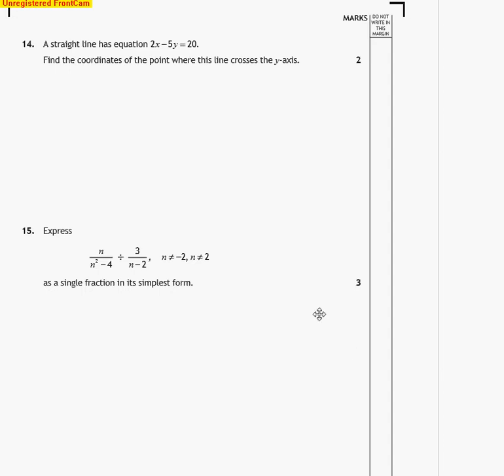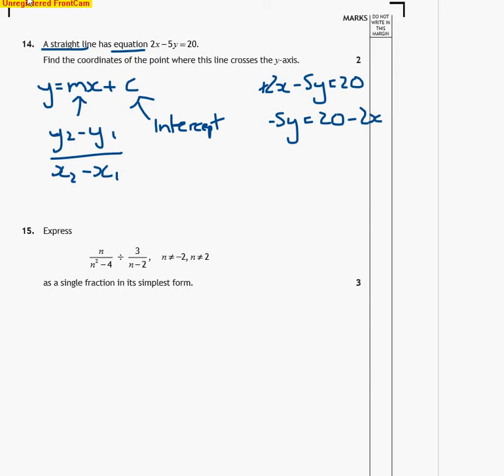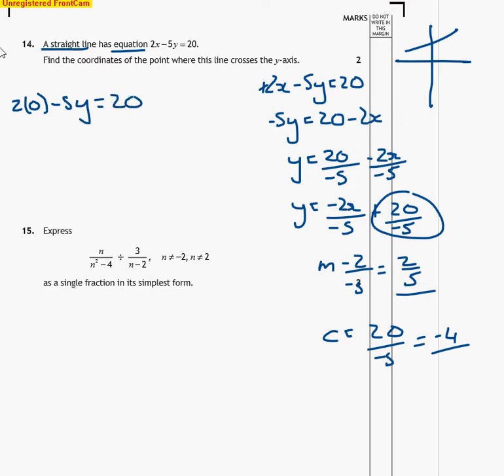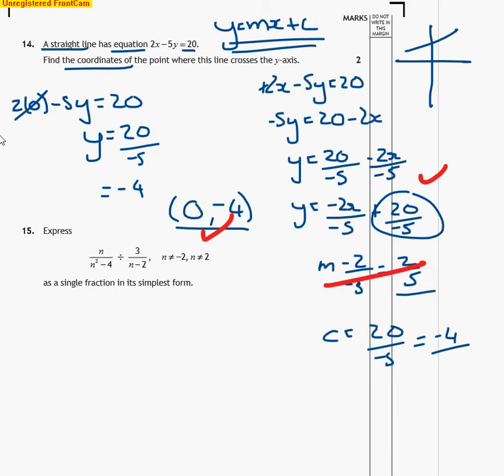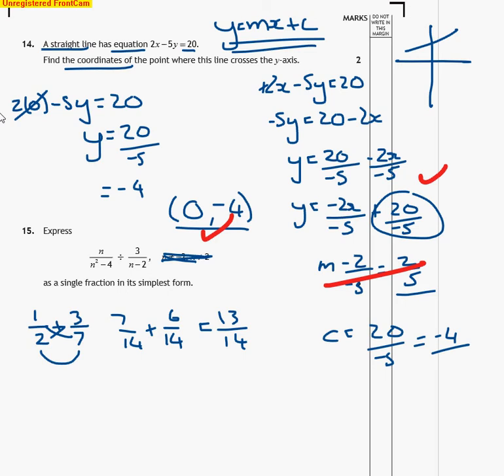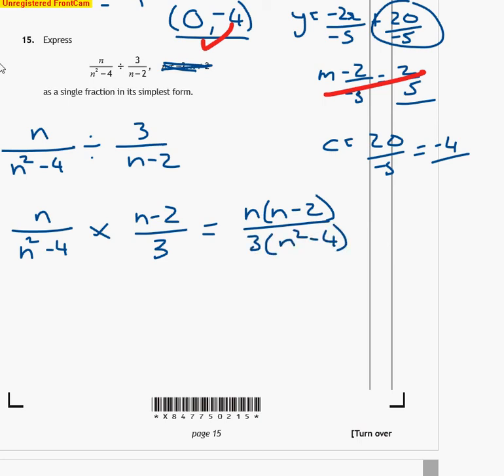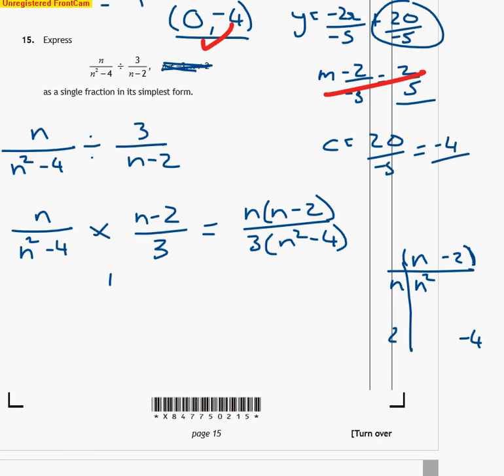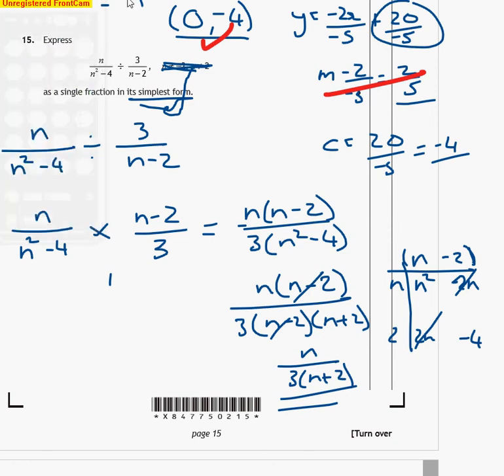National 5 2018 Calc Q14,15